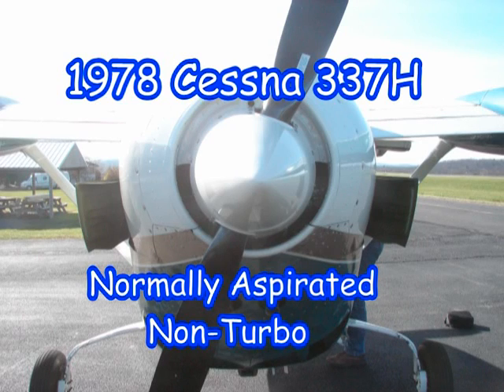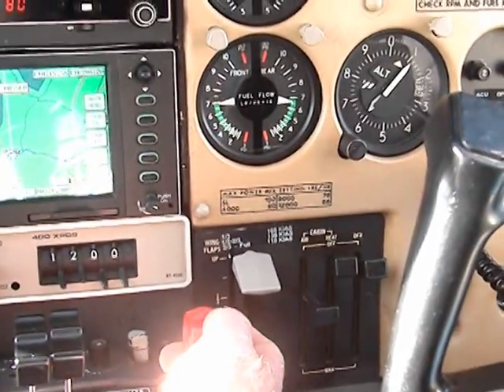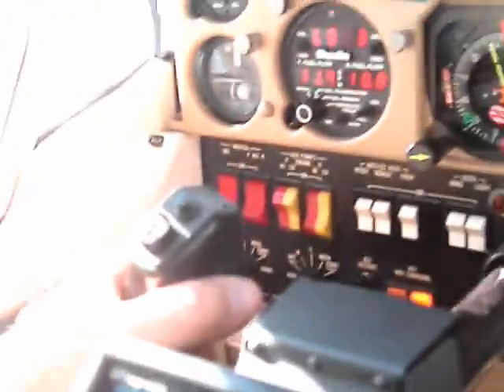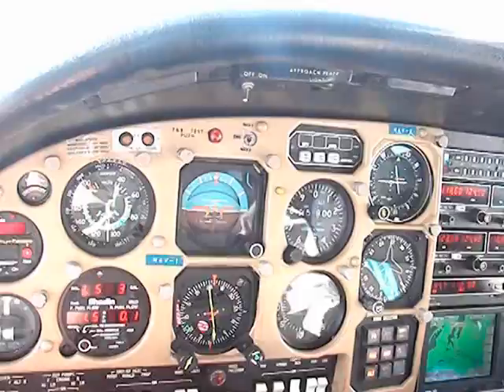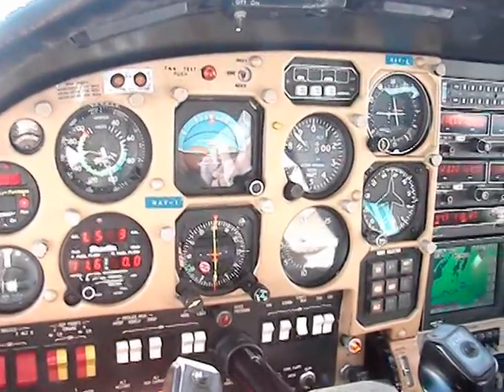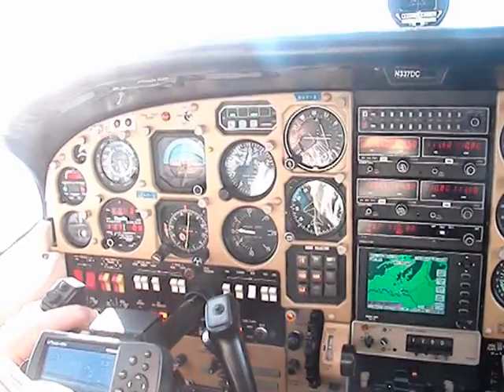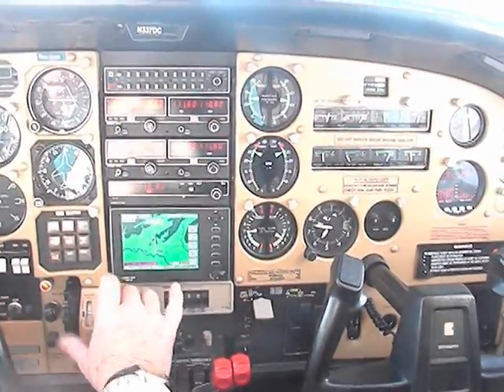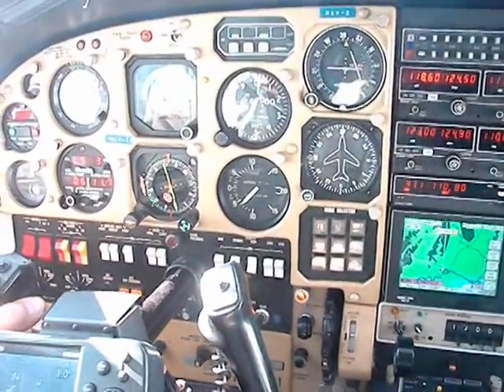Cessna 337 with I/O 360 Engines Engine Out Testing